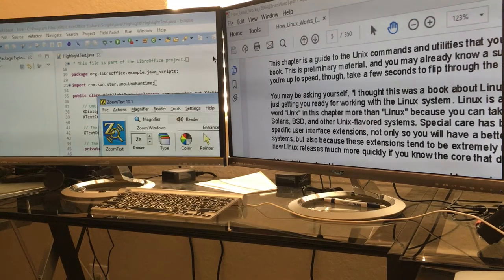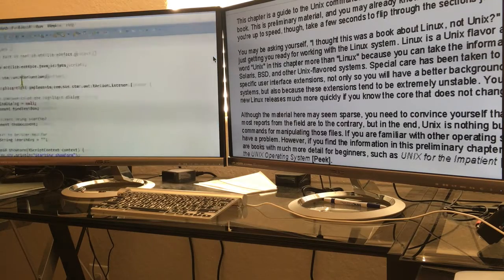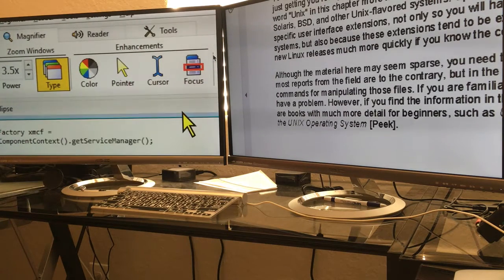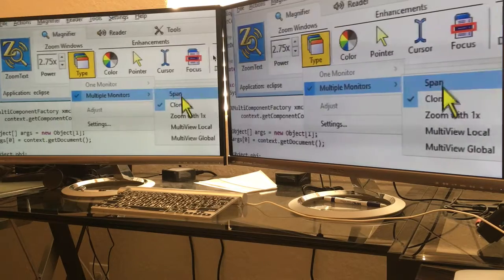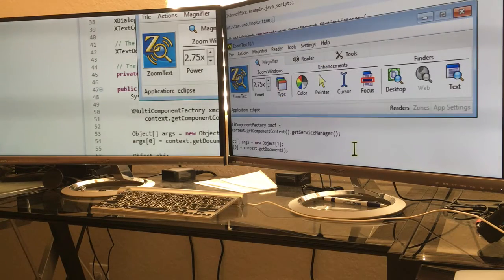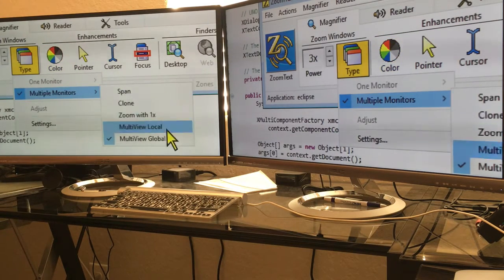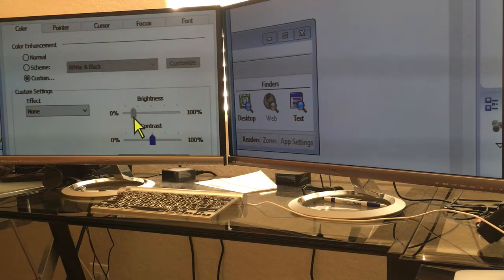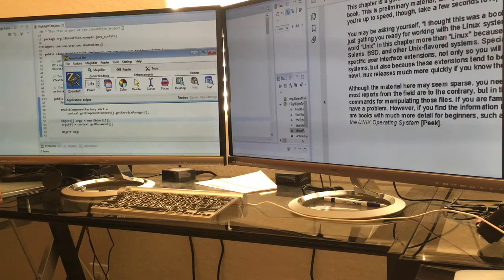ZoomText Dual Monitor Support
Brief overview of ZoomText's features for dual monitors in Windows 10